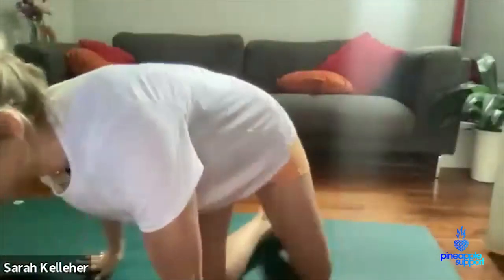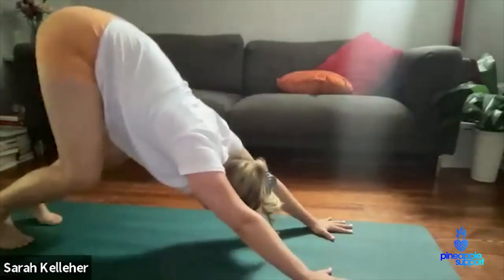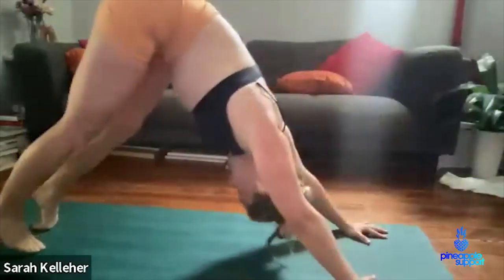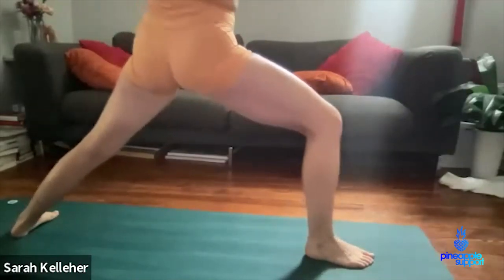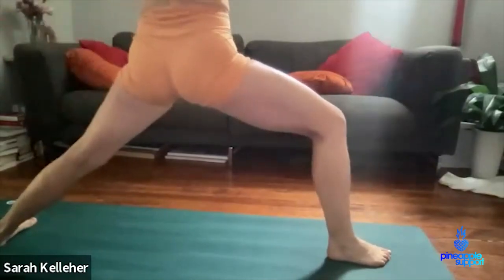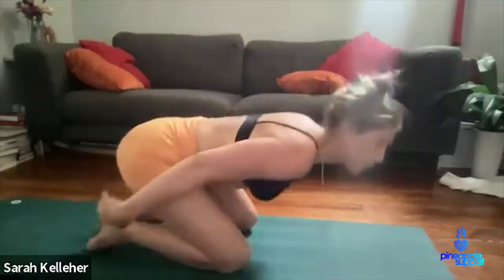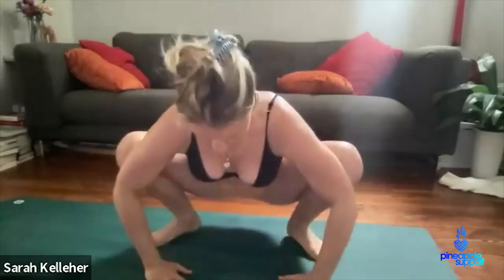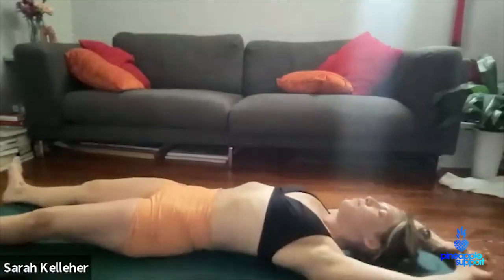Heart-Centered Yoga Flow - Workshop with Sarah Kelleher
This vinyasa flow yoga class with Sarah Kelleher will focus on the chest and heart opening. Anxiety can and often does manifest in the chest. This class aims to release tightness in the chest and leave you feeling grounded.